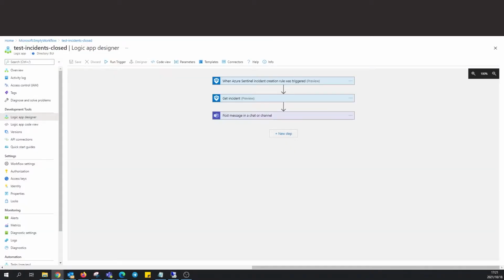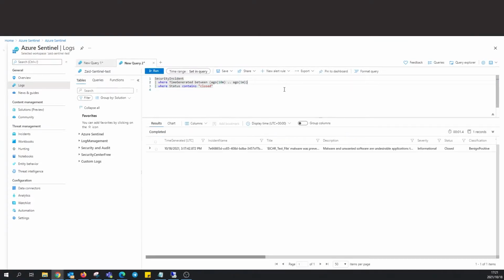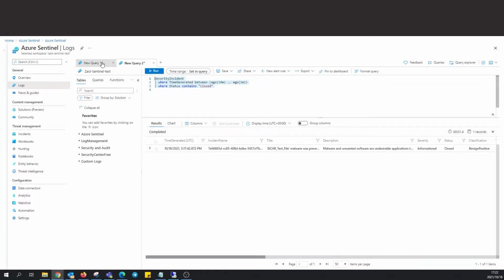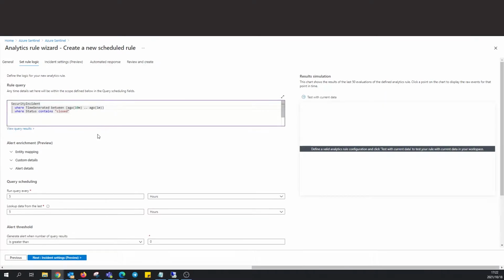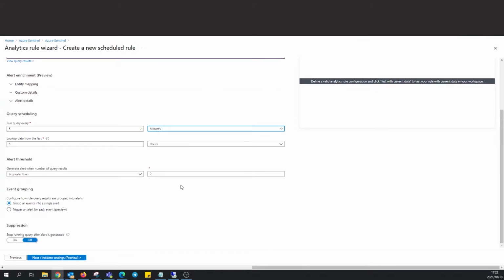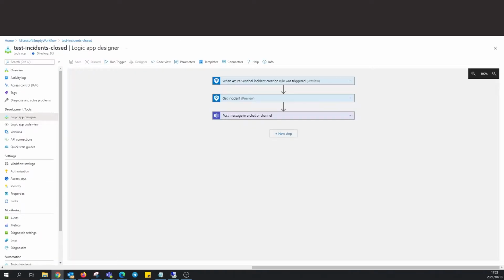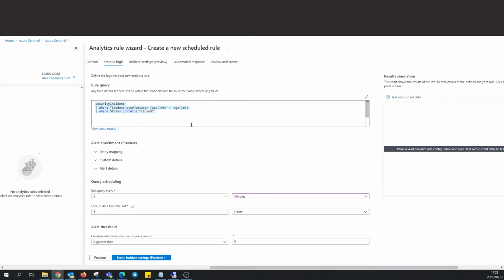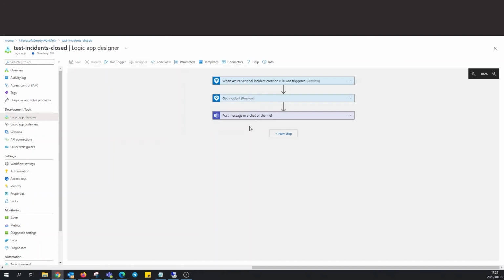Notifications on Closed incidents - Azure Sentinel